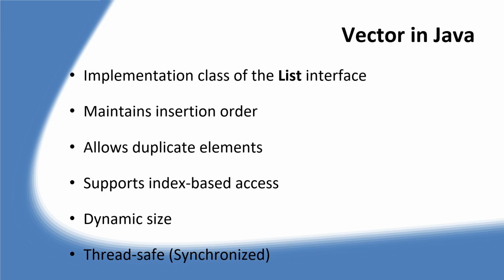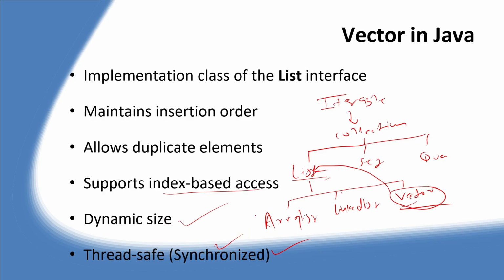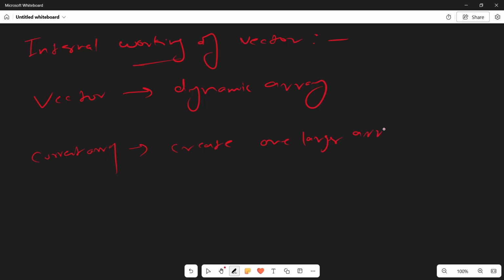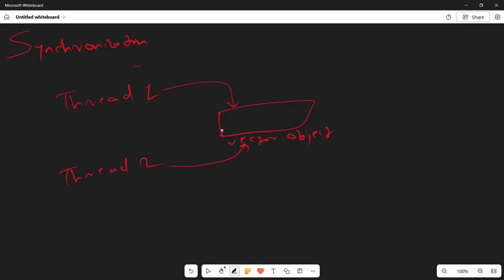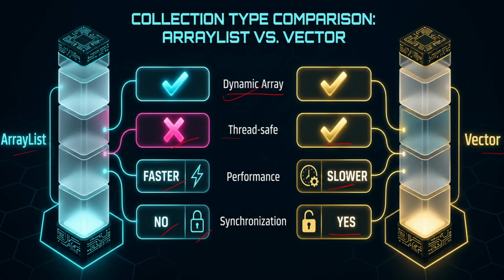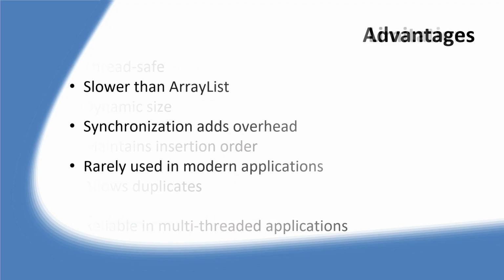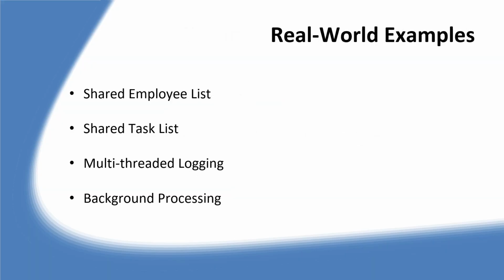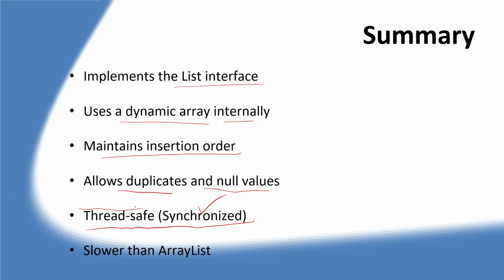90 - Vector in Java | Legacy List Implementation Explained | Java Collections Framework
Learn Vector in Java from scratch and understand how it differs from ArrayList and why it is considered a legacy collection class.

In this video, you'll understand:

Why was Vector introduced?
Internal working of Vector
How synchronization works
Creating a Vector
Adding, updating, retrieving, and removing elements
Common methods of Vector
Capacity and capacity increment
Advantages and limitations
Difference between Vector and ArrayList
When should you use Vector?

By the end of this video, you'll understand how Vector works, when it is useful, and how it compares with other List implementations in the Java Collections Framework.

This video is part of the Java Collections series and is perfect for beginners as well as interview preparation.